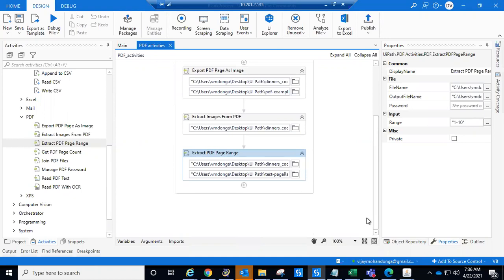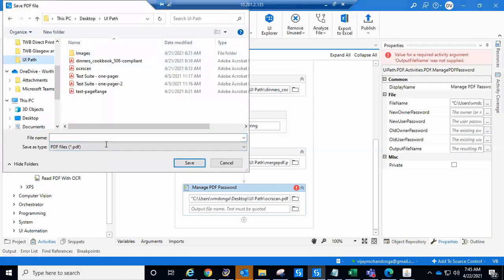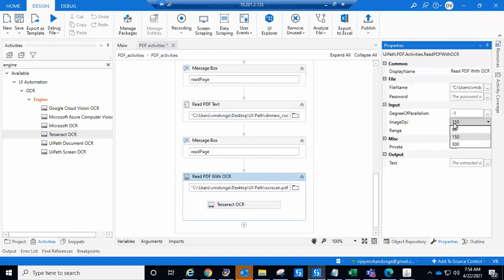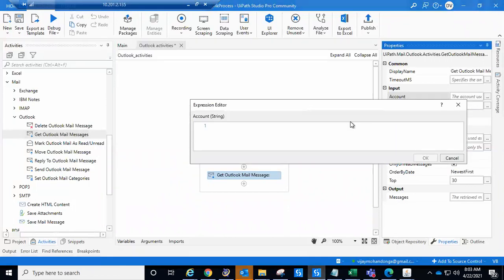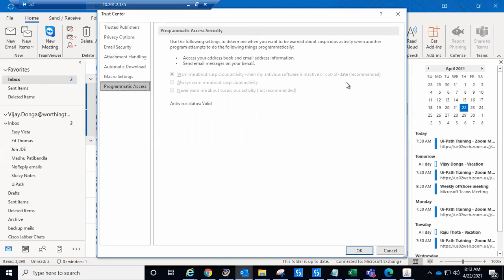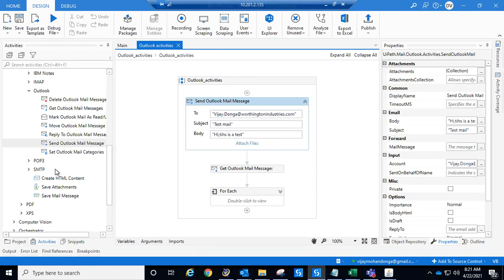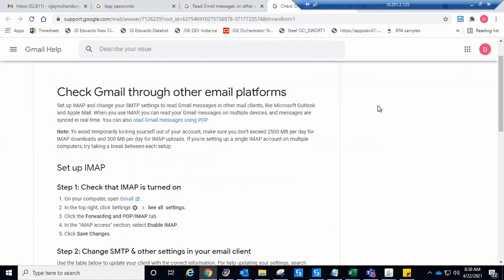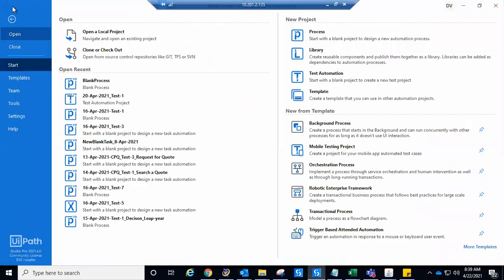UI PATH FULL TRAINING#6